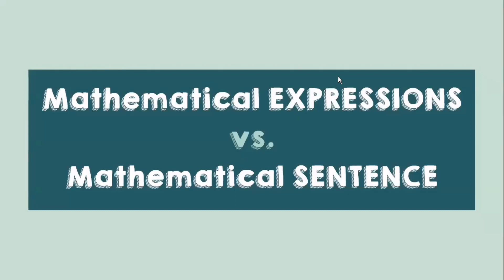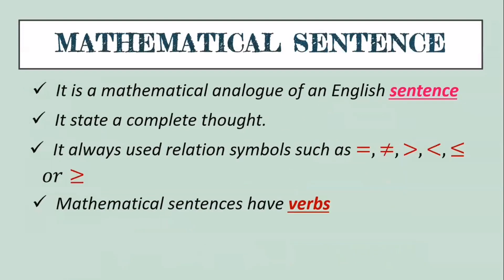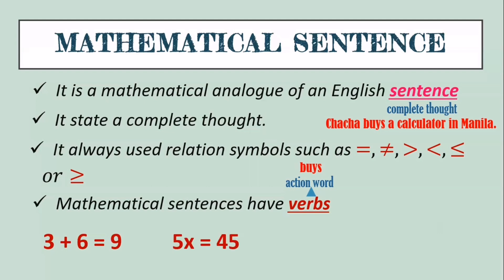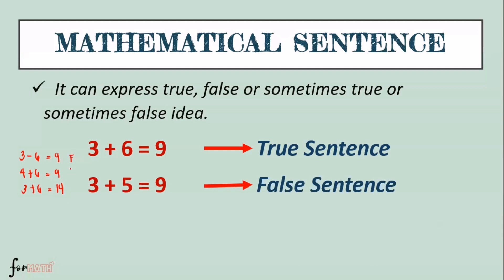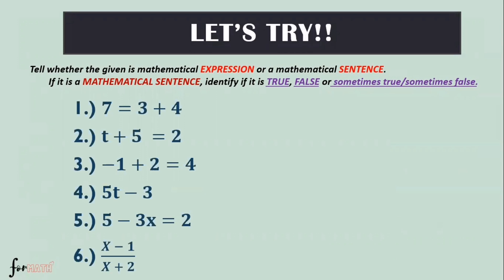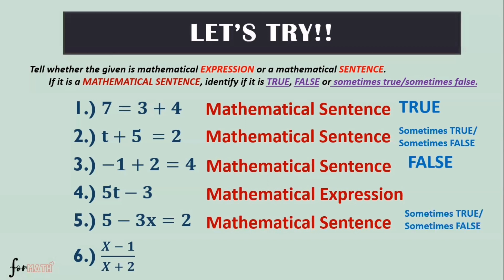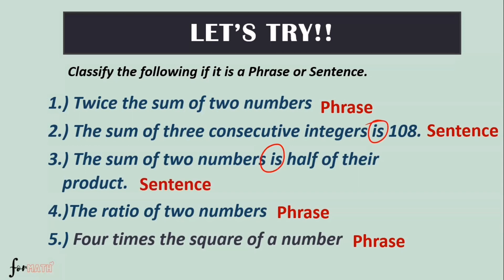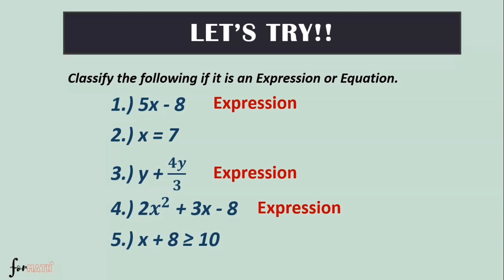MATHEMATICAL EXPRESSION VS MATHEMATICAL SENTENCE | MATH IN THE MODERN WORLD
MATH IN THE MODERN WORLD